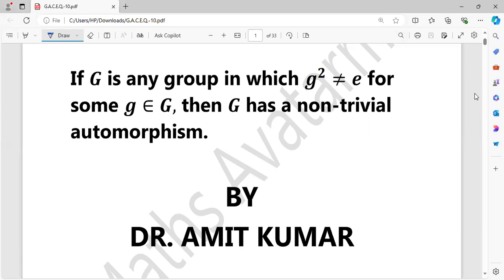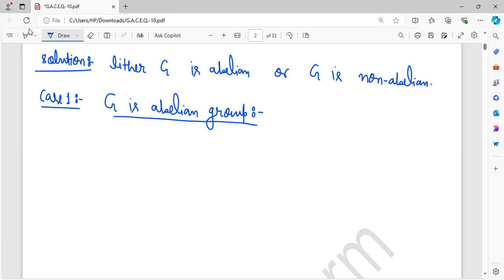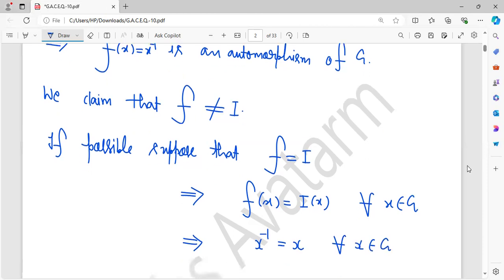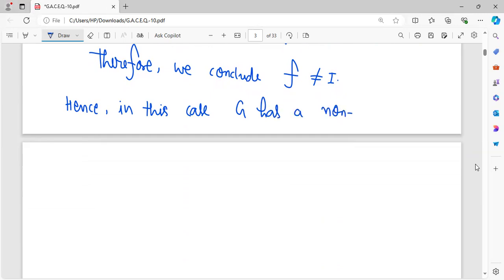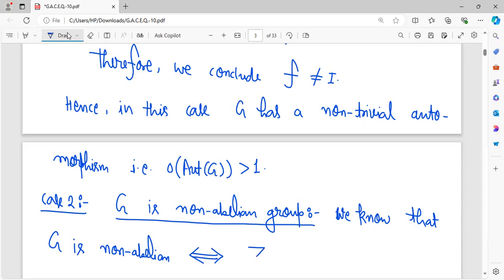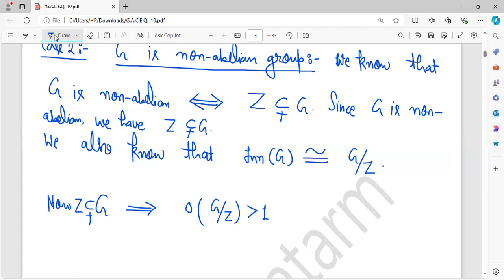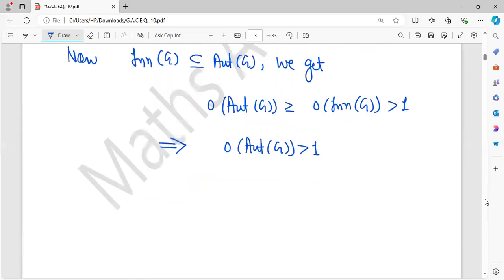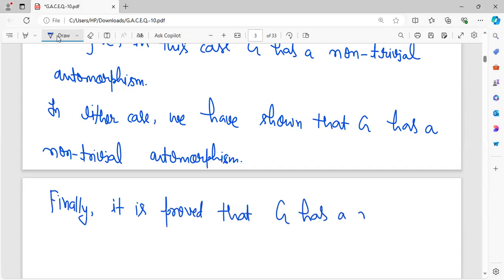If g^2≠e for some g∈G, then G has a non-trivial automorphism.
If g^2≠e for some g∈G, then G has a non-trivial automorphism. @AmitKumar-cg7be